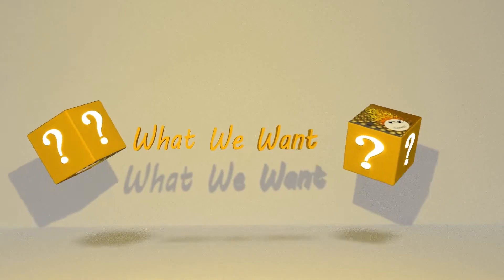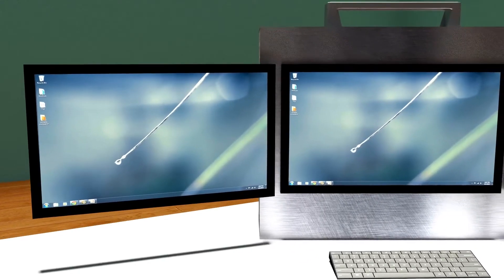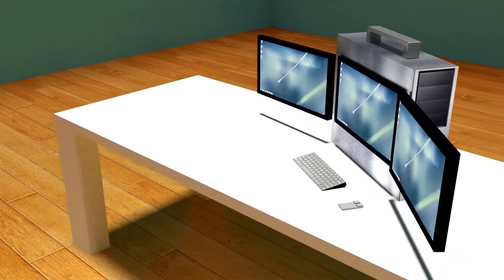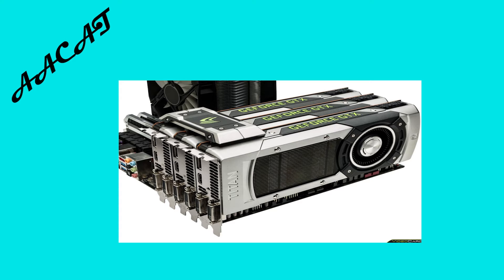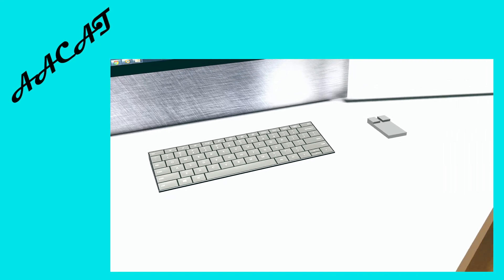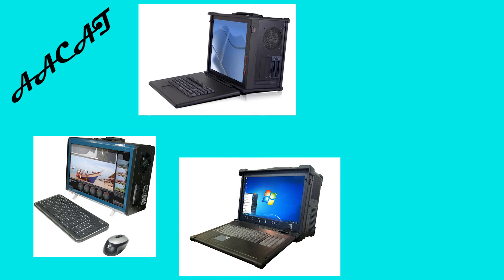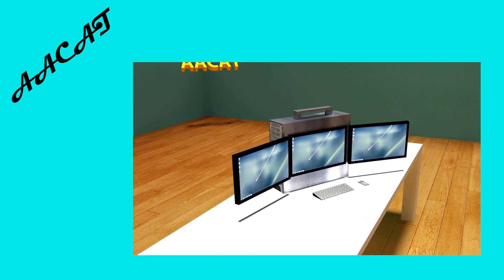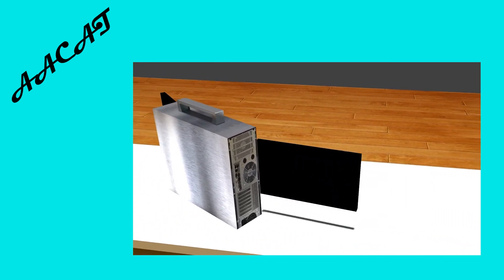What We Want: Portable Workstation / Portable Gaming Desktop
In this episode of What We Want I will talk about the prospect of building portable workstations / gaming desktops. We will look at the practicality of the concept itself, examine possible advantages and disadvantages, and look at similar products already out on the market.